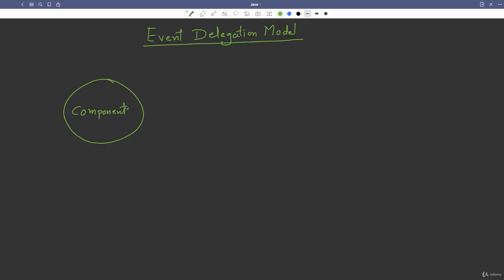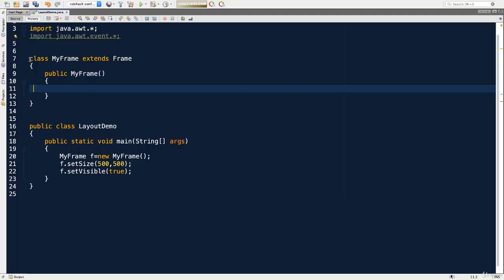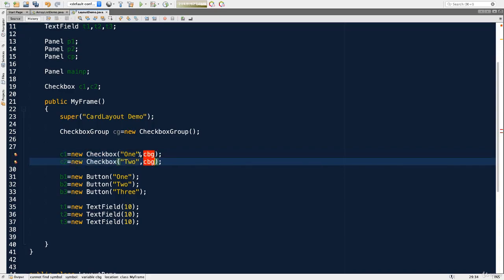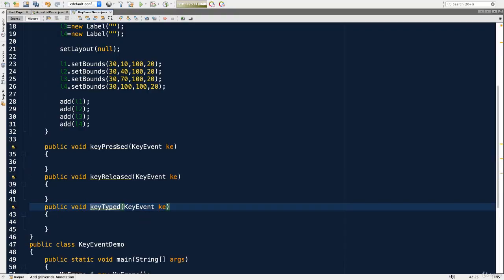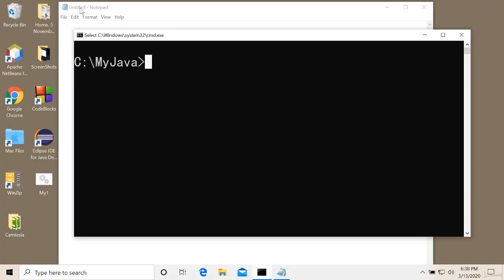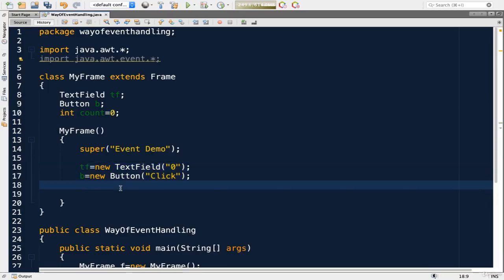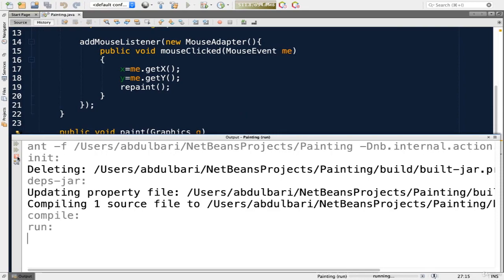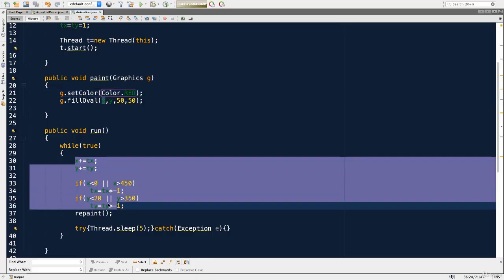29.2 : Java AWT Event Handling, Layouts & Animation Explained [Abdul Bari] Java Course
This video is part of the Abdul Bari Java Course and covers Java AWT (Abstract Window Toolkit) in detail.

In this lecture, you will learn:

00:00:00 Event Delegation Model (AWT)
00:10:53 When & Which Event is Generated
00:14:26 Layout Managers: FlowLayout & BorderLayout
00:29:50 Layout Managers: GridLayout & GridBagLayout
00:38:23 Layout Manager: CardLayout
00:50:01 Handling KeyEvent in AWT
01:07:47 Handling MouseEvent in AWT
01:21:57 Handling WindowEvent
01:32:14 Adapter Classes Explained
01:42:04 Different Ways of Handling Events
01:54:06 Painting, Color & Font in AWT
02:10:32 Animation in Java AWT

This tutorial is ideal for:
✔ Java beginners
✔ CS & IT students
✔ GUI application development

Watch the full Java playlist to master Java programming step by step.